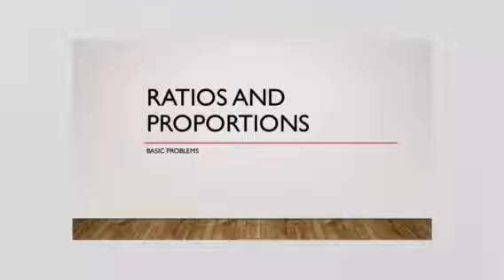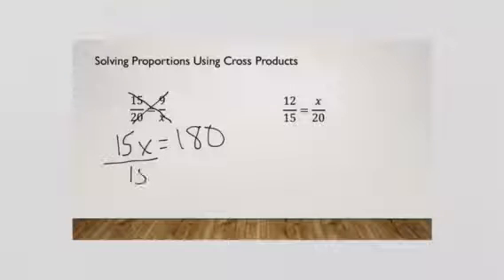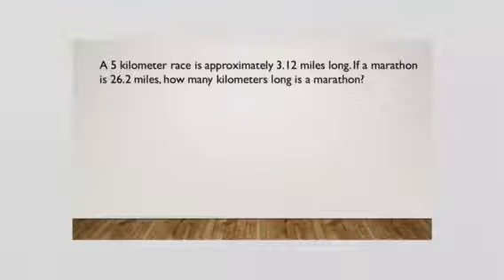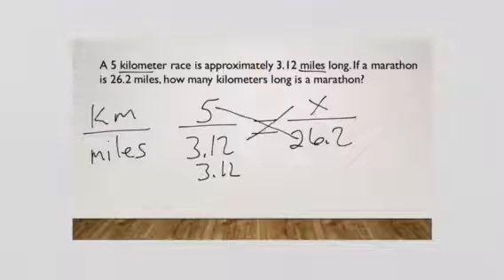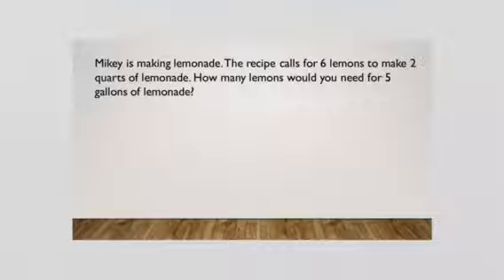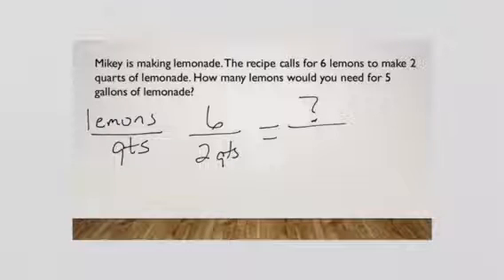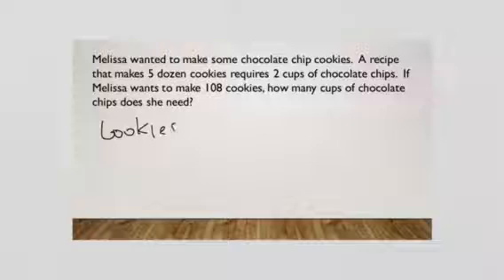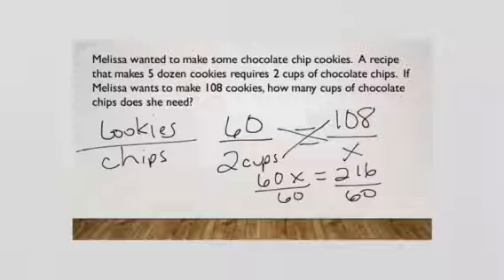Ratios and Proportions